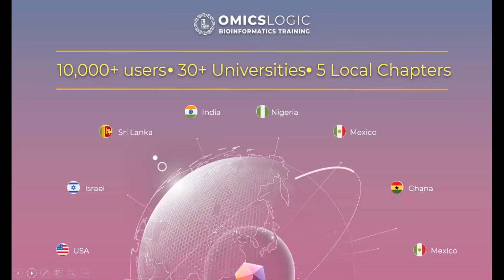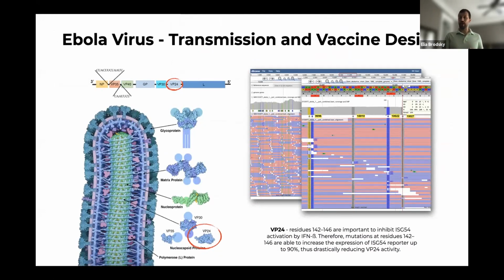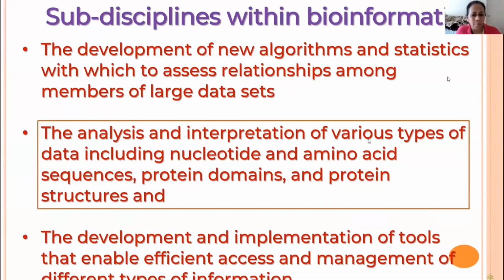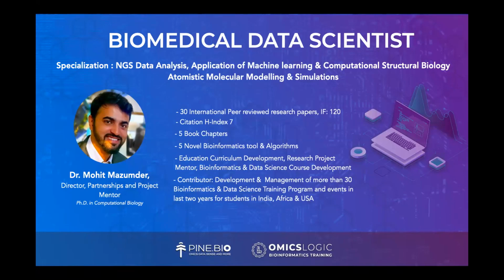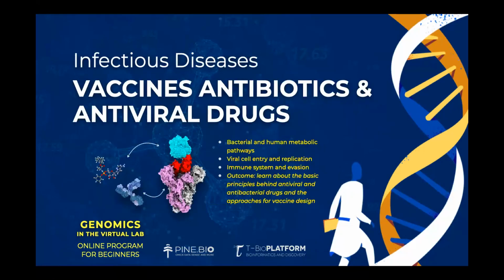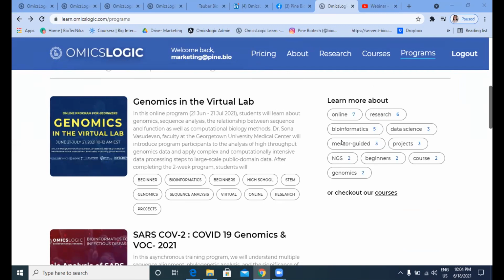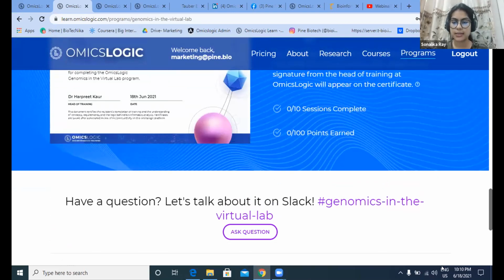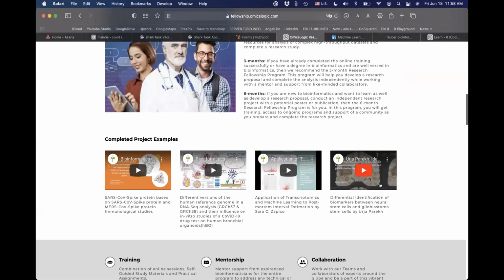Webinar - Meet the Mentors for "Genomics in the Virtual Lab" program starting on June 21 2021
Genomics in the Virtual Lab is a special opportunity to learn about genomics and big data analysis from a world-renowned scientist and a team of bioinformaticians working on cutting-edge big data challenges in biomedical research.
In this online program, participants will learn about the analysis of high throughput genomics data and apply complex and computationally intensive data processing steps to large-scale public-domain data